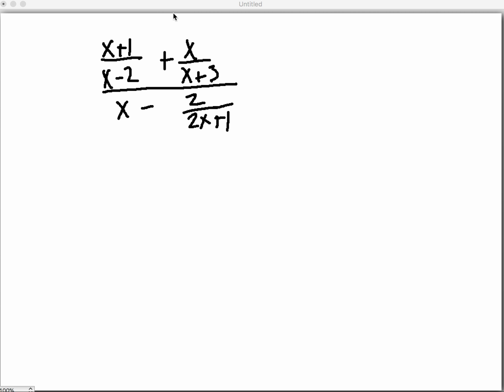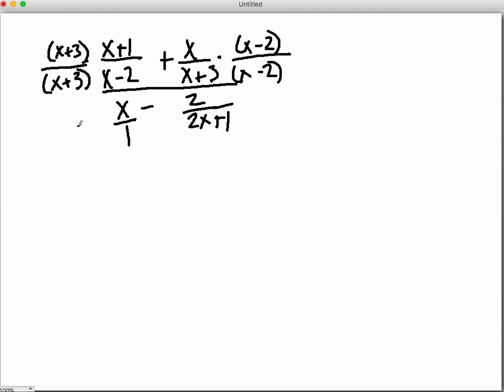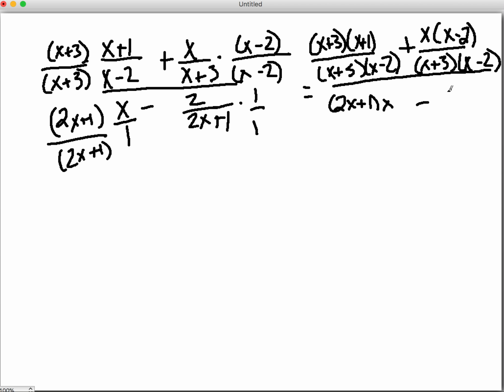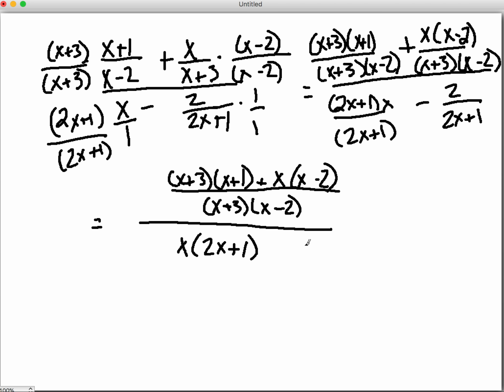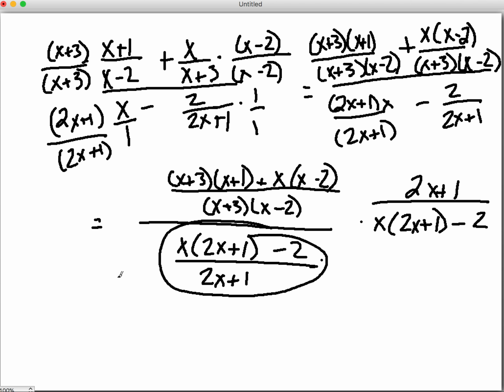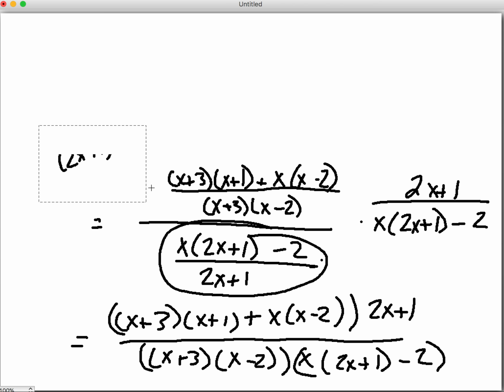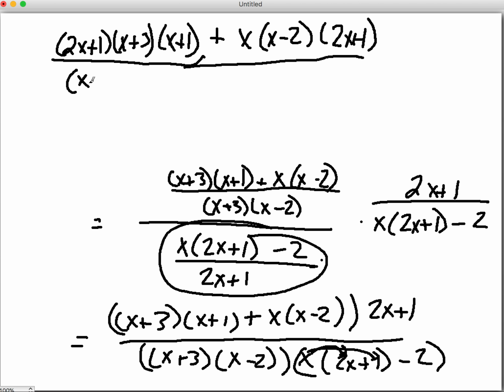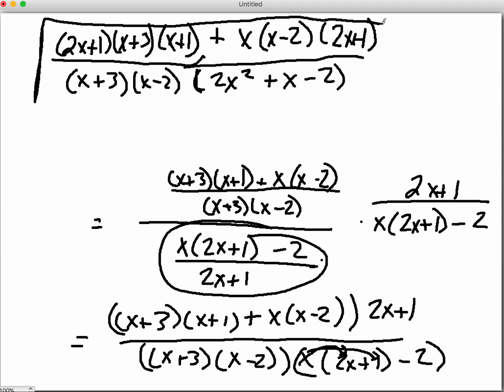Rational Fraction Problem